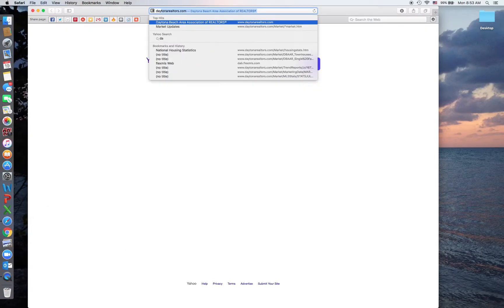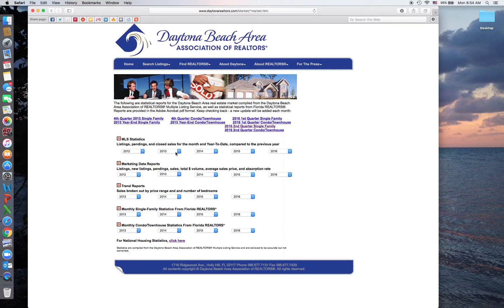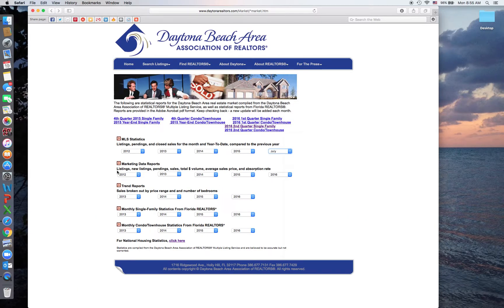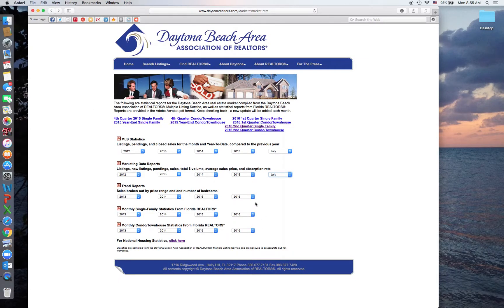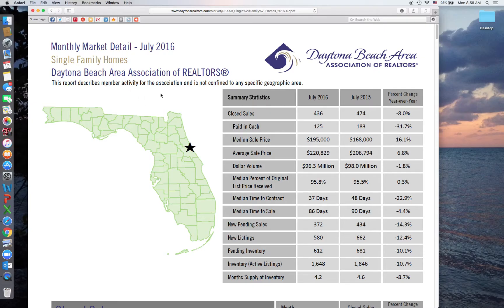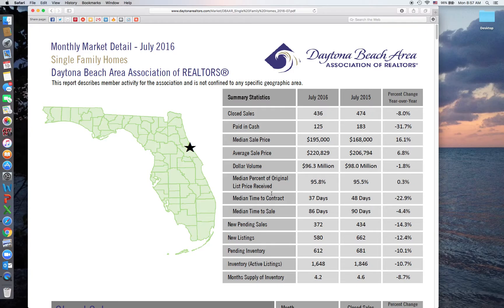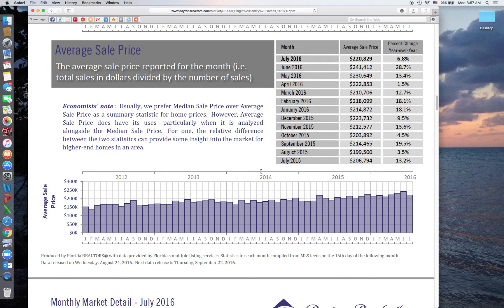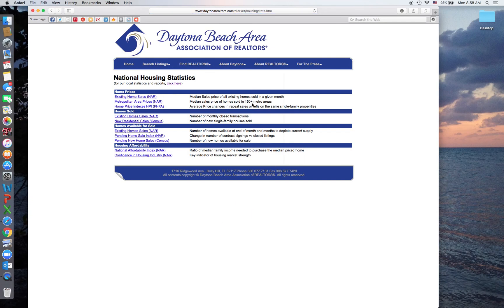Pulling Stats on DBAAR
How to get MLS sales statistics from the Daytona Beach Area Association of REALTORS® website.